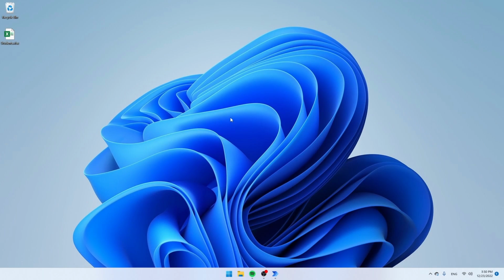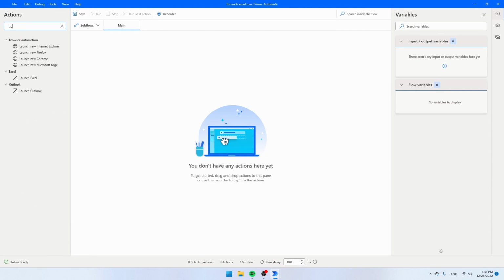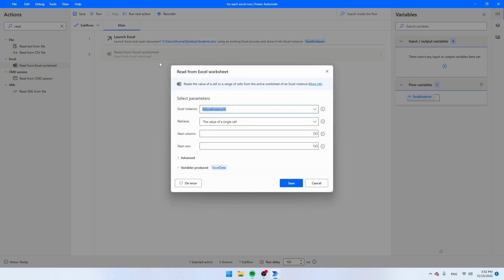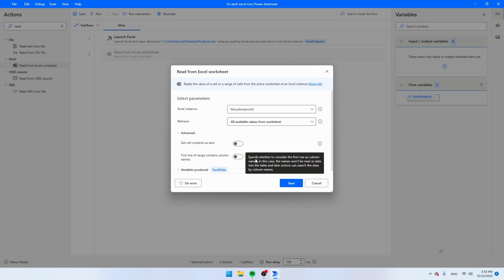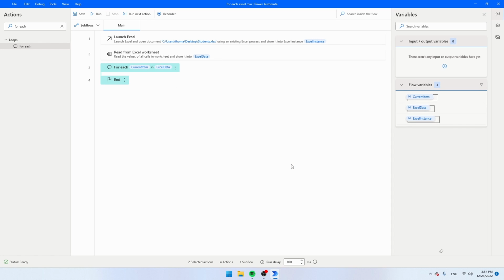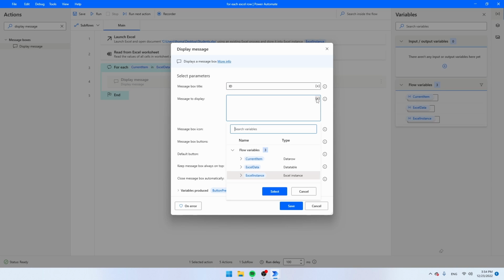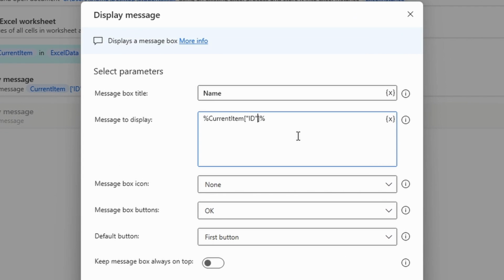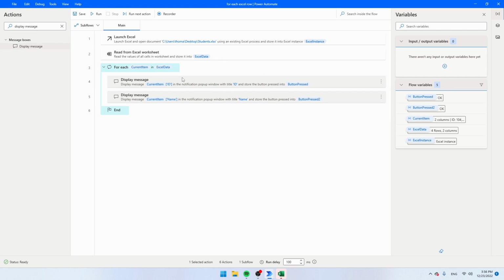How to loop through each row in Excel - Power Automate Desktop Tutorial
Do you want to loop through an Excel file with Microsoft Power Automate Desktop and perform an action for every row? In this video you learn how!

00:00:00 - Intro
00:00:04 - Structure of the Excel file
00:00:27 - How to launch Excel and open a file with Power Automate Desktop?
00:00:56 - How to read all data from an Excel worksheet with Power Automate Desktop?
00:01:30 - How to read data from an Excel file with headers in Power Automate Desktop?
00:01:48 - How to loop through Excel with for each in Power Automate Desktop?
00:02:21 - How to use display message in Power Automate Desktop?
00:02:39 - How to read the current value in for each with Power Automate Desktop?
00:03:27 - How to run an RPA robot in Power Automate Desktop?
00:03:56 - Outro